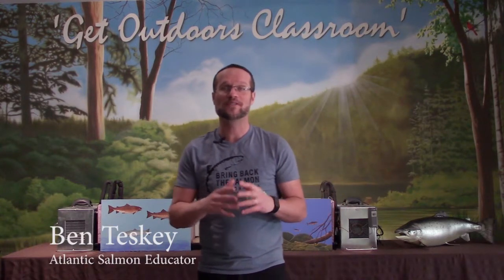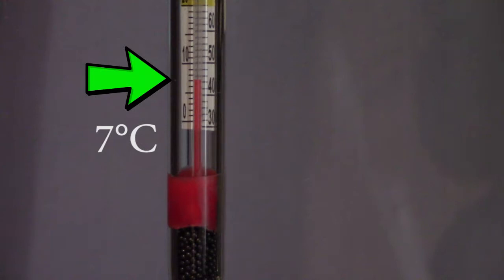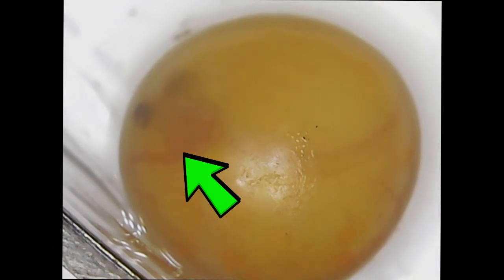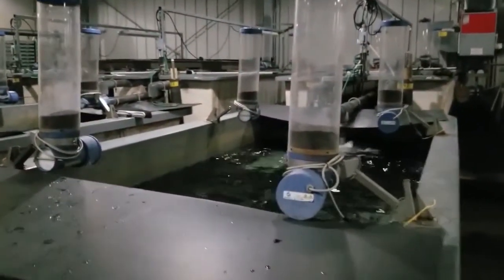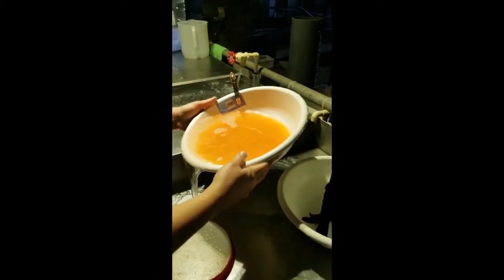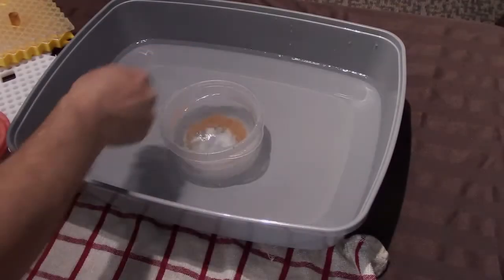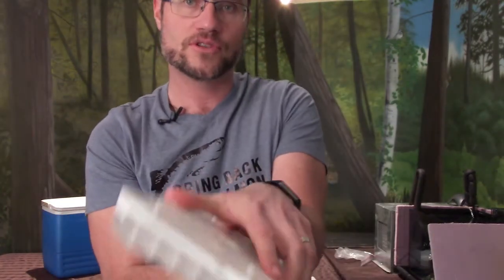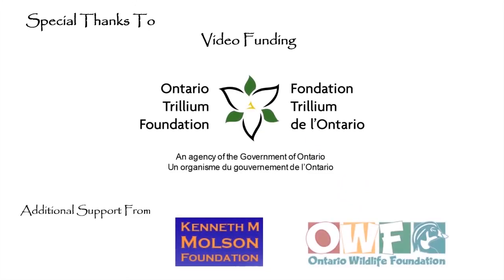Classroom Hatchery Television - Intermediate Level Episode 2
This week we get our 200 Atlantic Salmon eggs, learn about the hatchery where they come from and put the eggs into our classroom hatchery units.